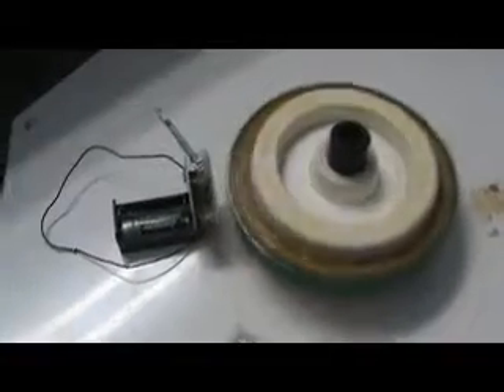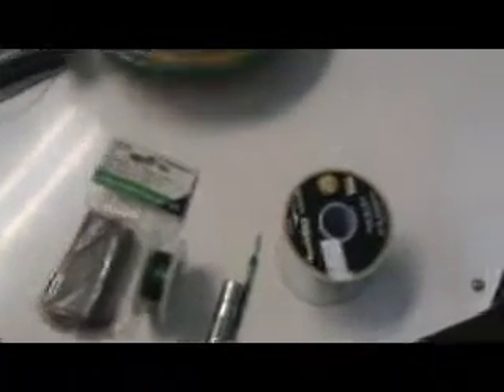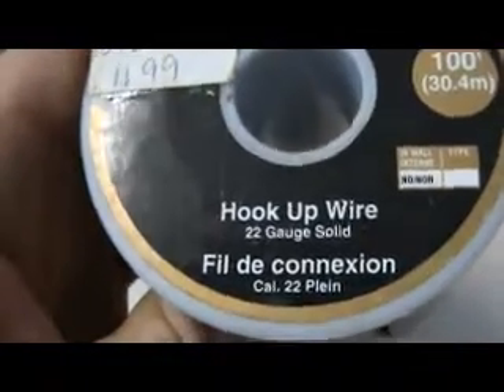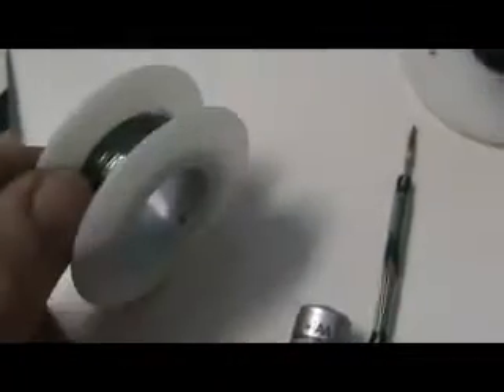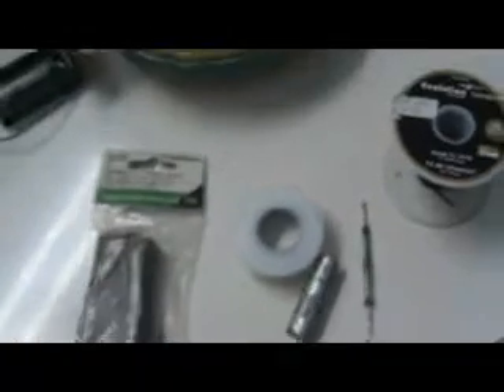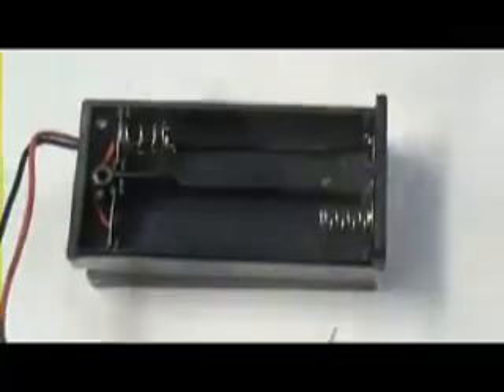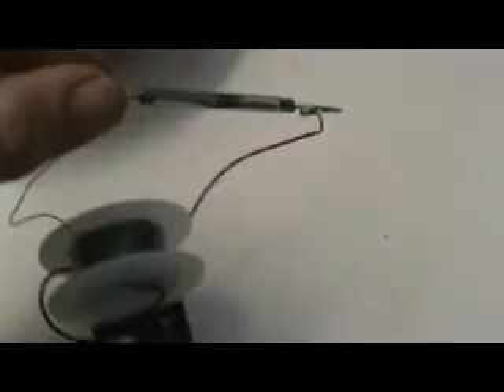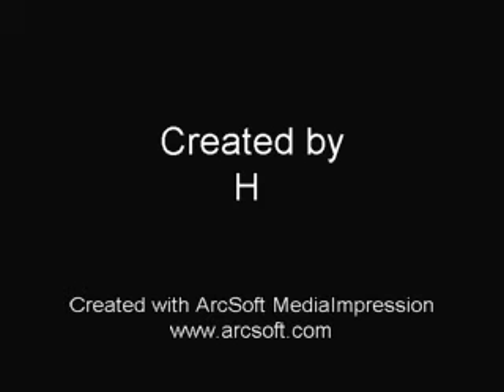IST PULSE MOTOR PART 1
REAL  TECKS AT WORK ...  I HAVE COMBINED MANY IN 1 UNIT ..  THIS IS PART 1 OF MANY TO COME  THIS TEACHES YOU HOW TO BUILD THE COIL ASSEMBLY